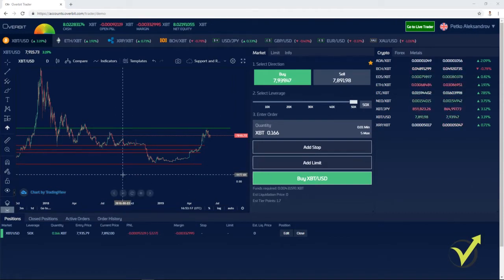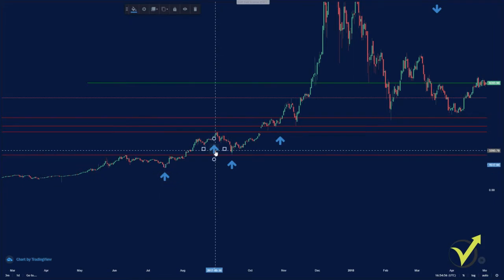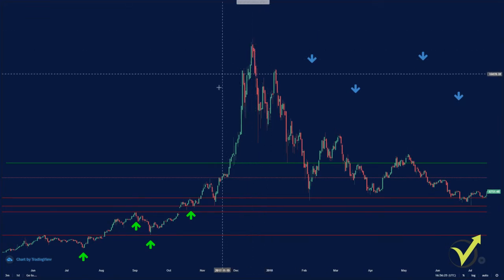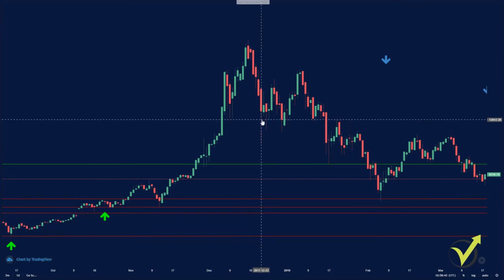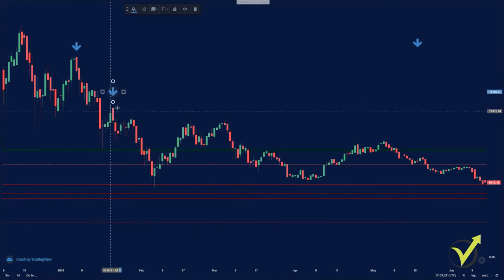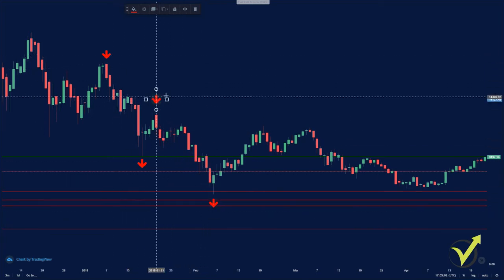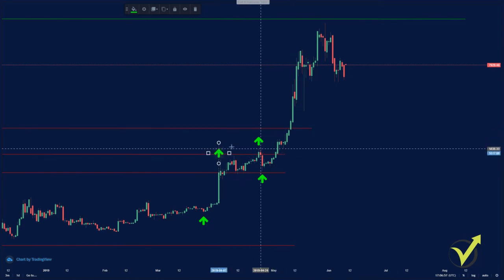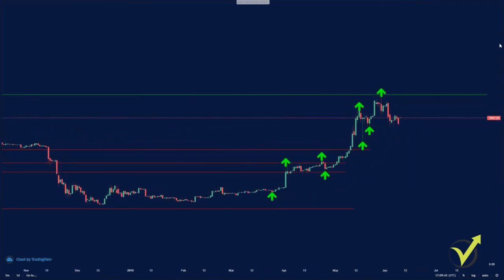2 - Preparing the screen for the price action trading - Dow theory